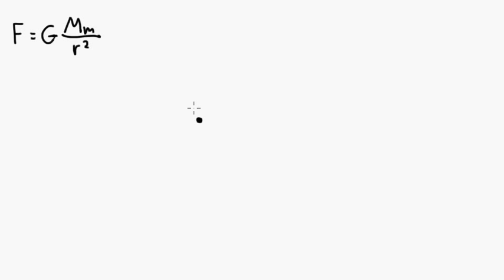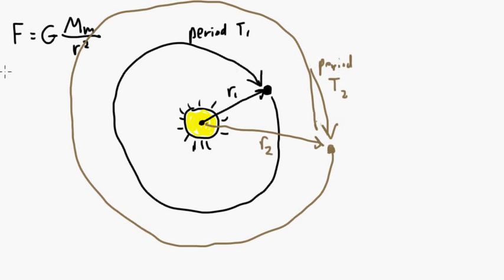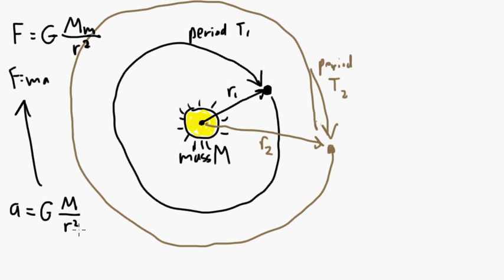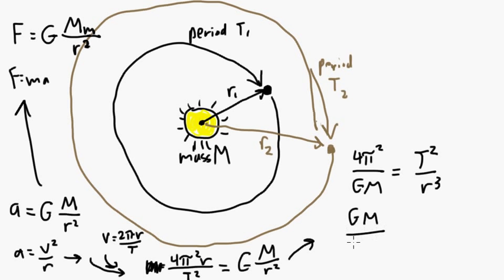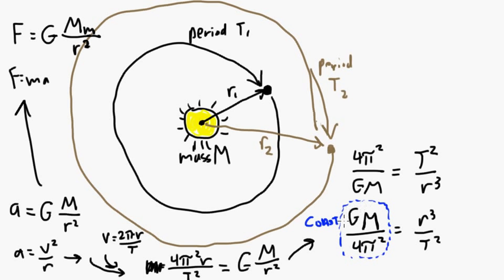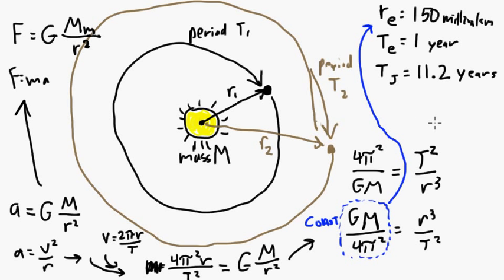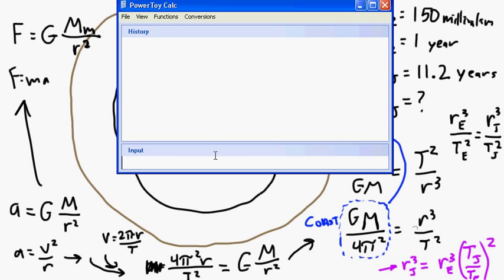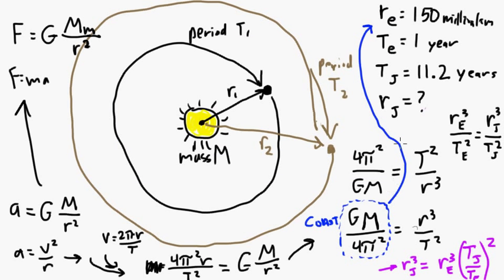Universal Gravitation -- Kepler's Third Law